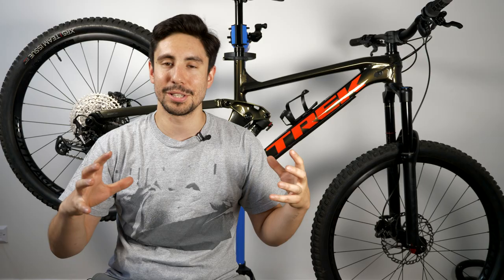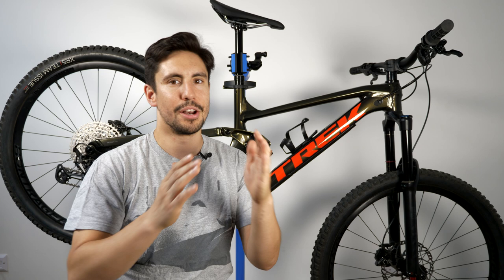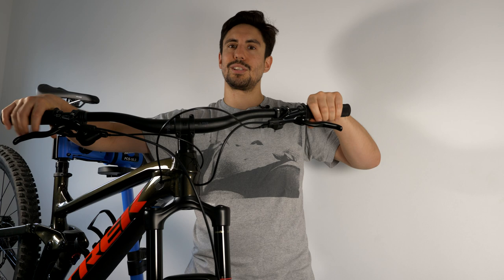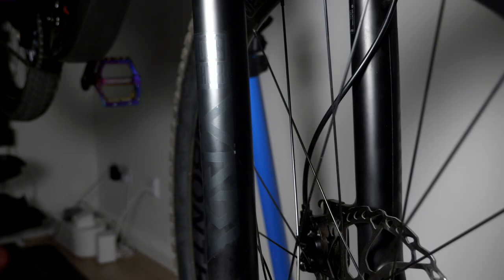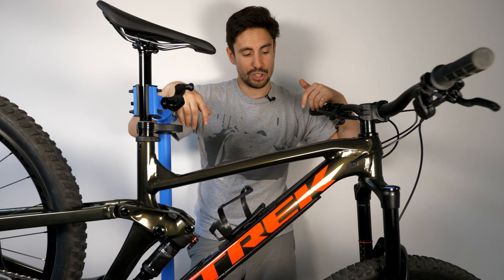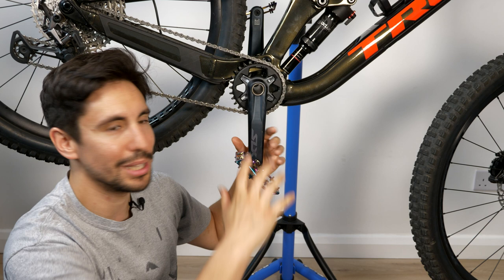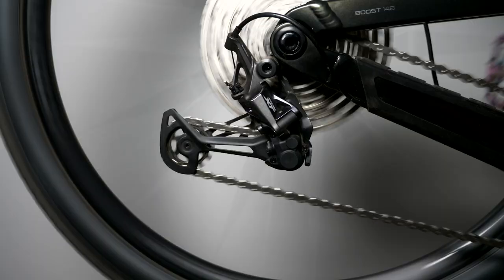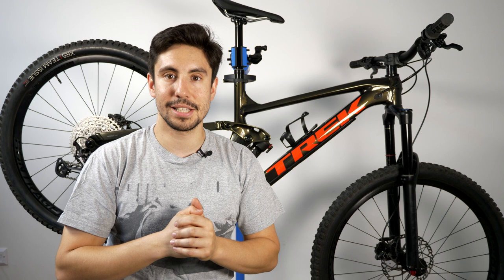TREK SLASH 7 22, WHY I CHOSE AN ENDURO MTB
In this episode of Dan Escapes I show you the Trek Slash 7 2022, why I bought the bike and all the components that come with it.